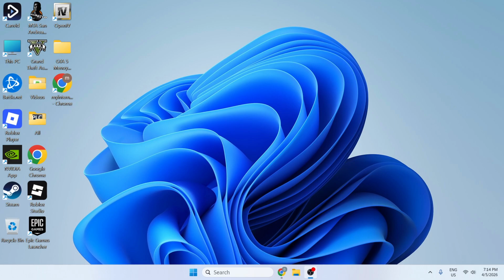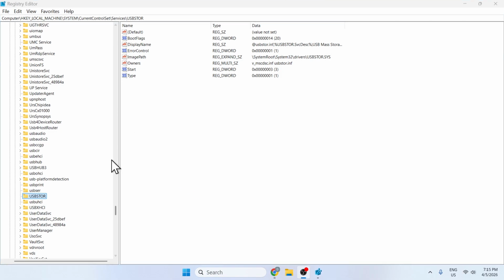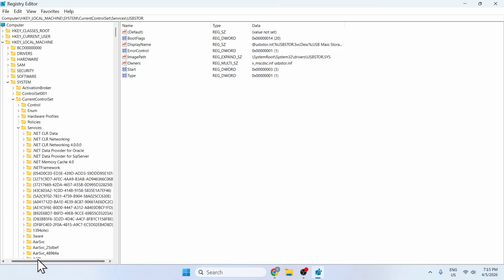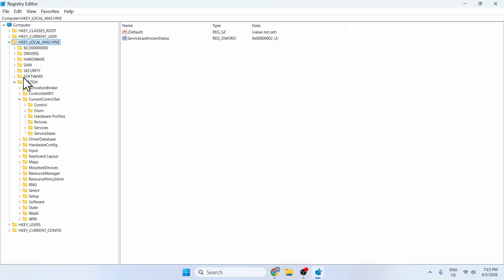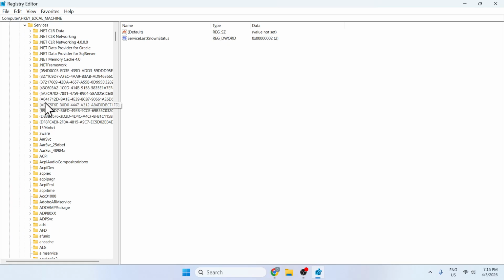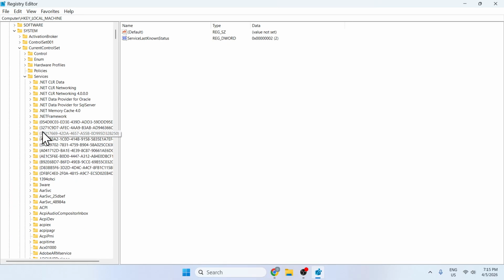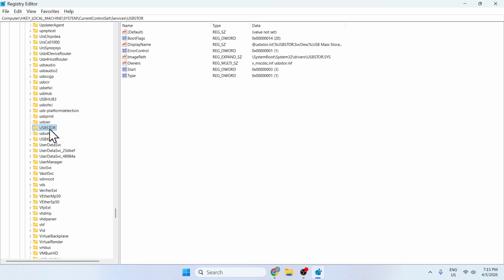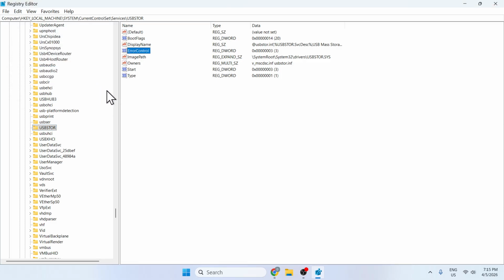How To Fix Windows Has Stopped This Device Because It Has Reported Problems Code 43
This video shows you a step by step guide on how to fix the Code 43 device stopped error in Windows.